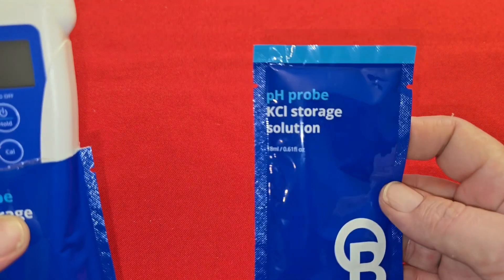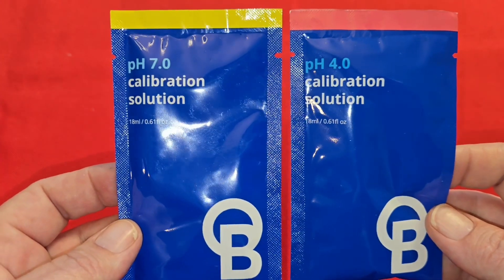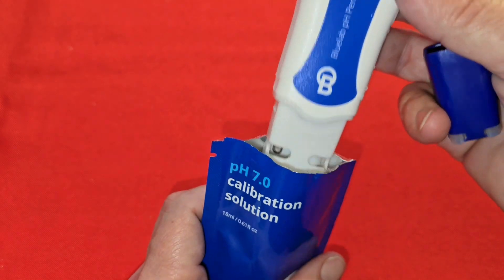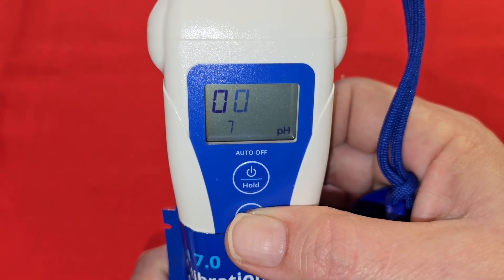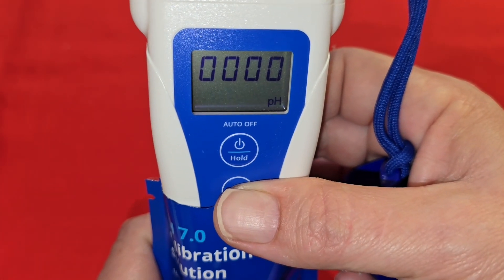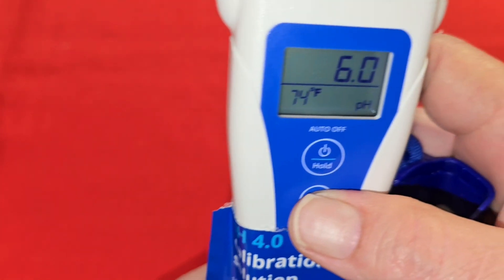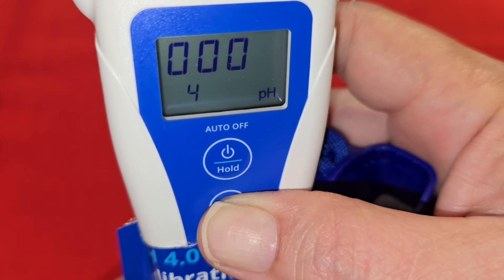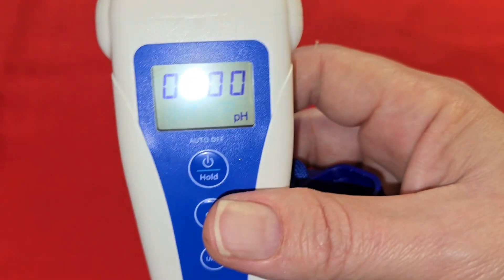How to Calibrate a Bluelab pH Meter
Optimal pH is essential to hydroponic gardening. This video will show you how to calibrate your Bluelab pH meter. It's fast and easy!